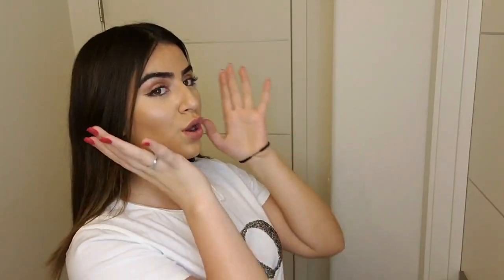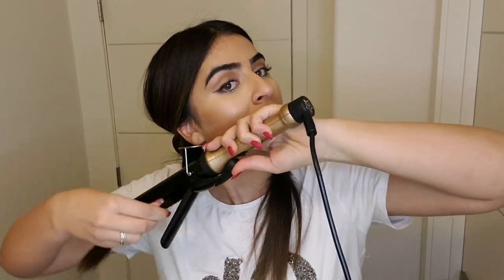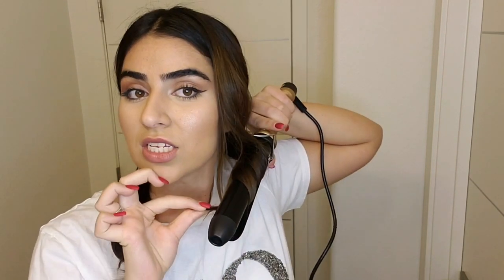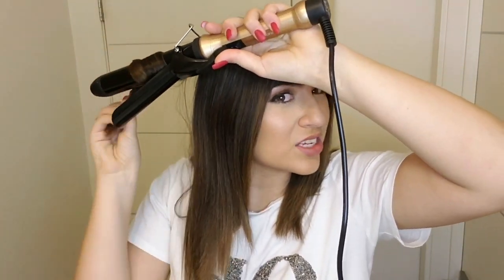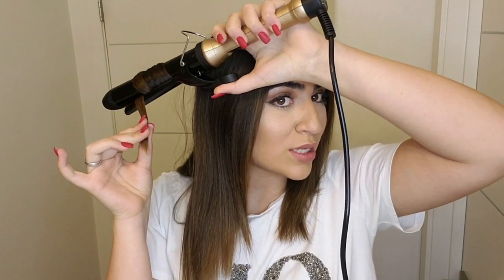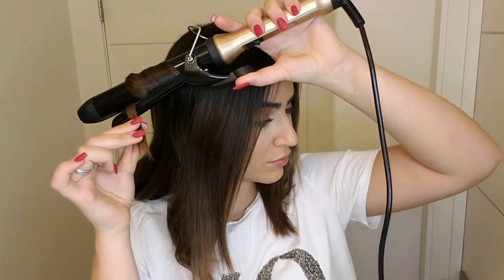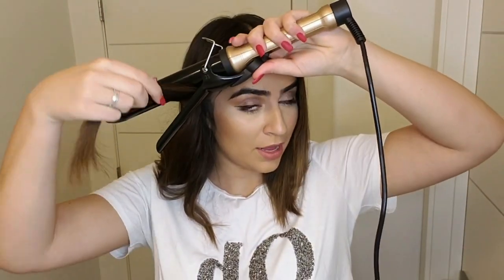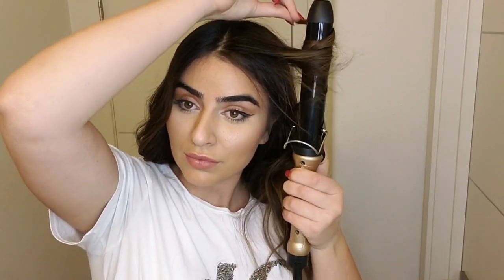HAIR TUTORIAL | BEACHY WAVES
Hi lovies!
Have a great weekend, love u, xoxo Shira :)